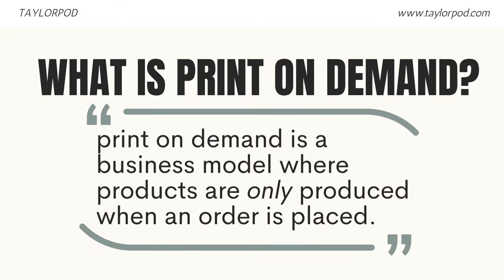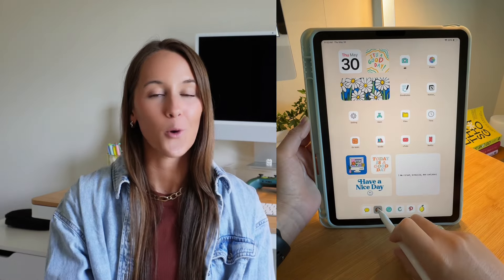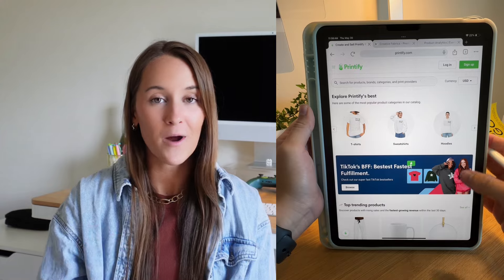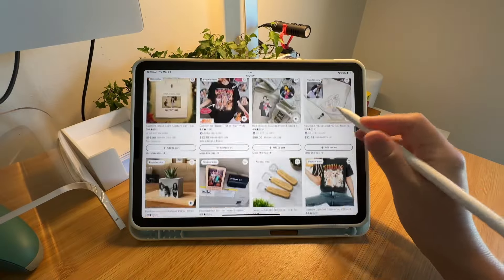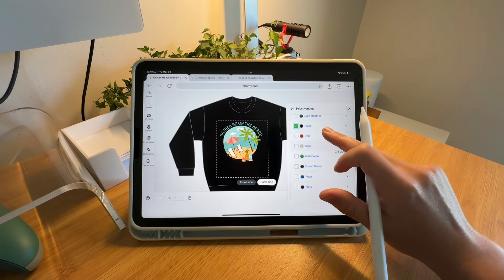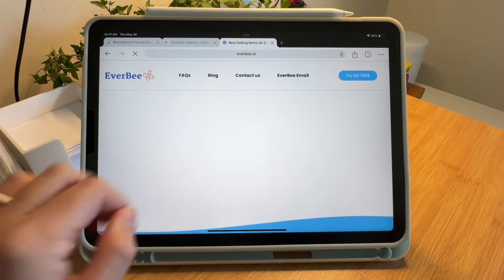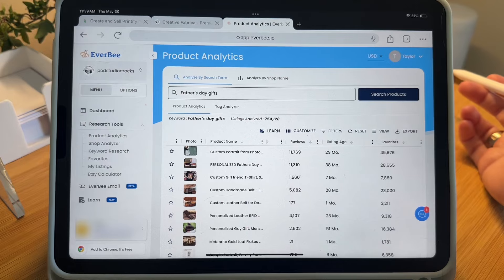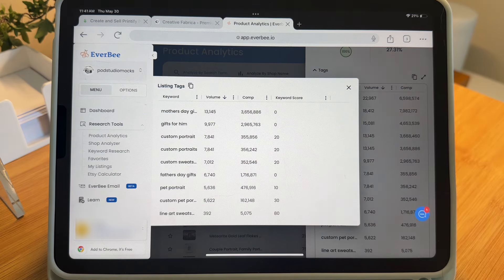How to start a print on demand business in 2024 *without a computer * 💻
In this video, I share how I started my print on demand business with just an iPad and how you can do the same. The Print on Demand Business model has changed my life, my goal on this channel is to inspire others to take the first steps into the POD world by sharing my success and helpful tips/tricks along the way.

I couldn't run my business without the tools below 👇
GETTING STARTED ✨

This is the business card that I use and that earned me a $1000 cash bonus after 3 months of utilization

TIMESTAMPS:
0:00 It is possible
1:30 What is print on demand?
3:42 Recommended Apps/Software for getting started
6:18 Bonus Tip
8:14 How to research on your tablet/phone
14:20 My production partner